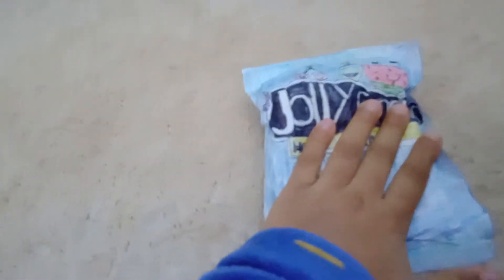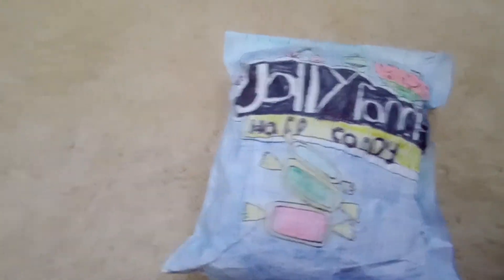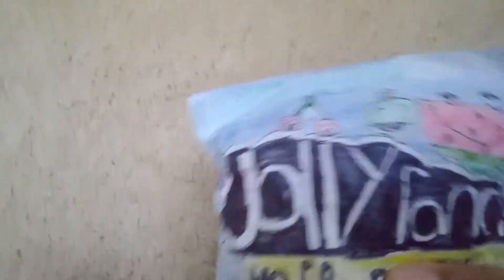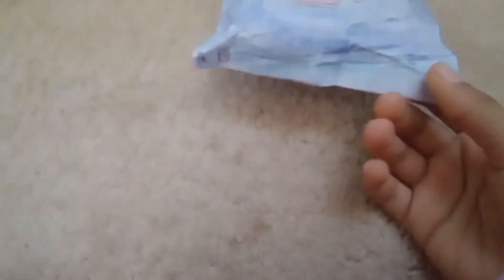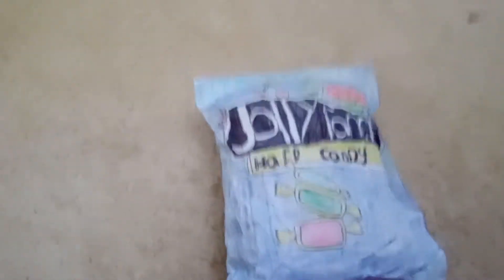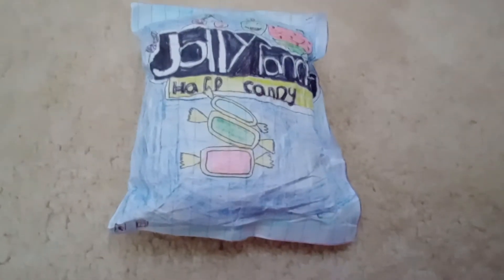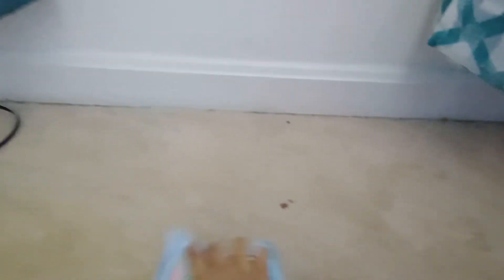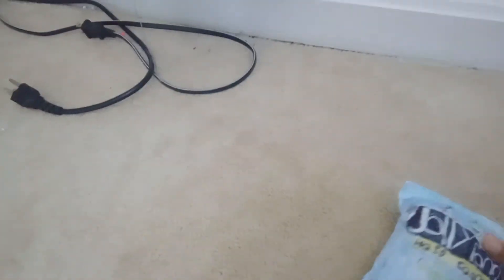I am going to show you how to make fidgets in some video